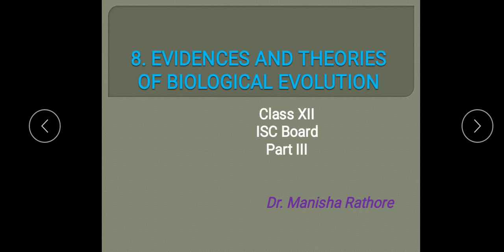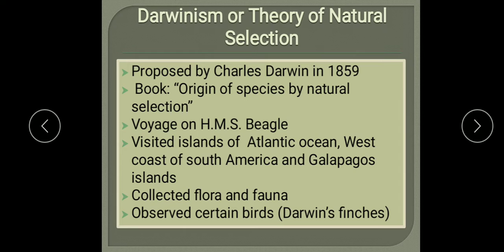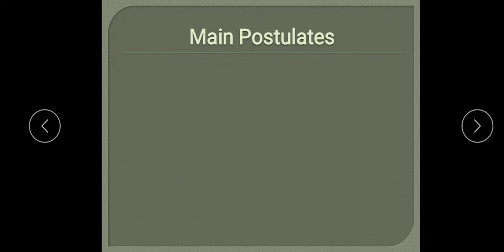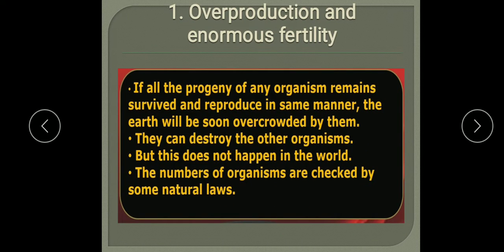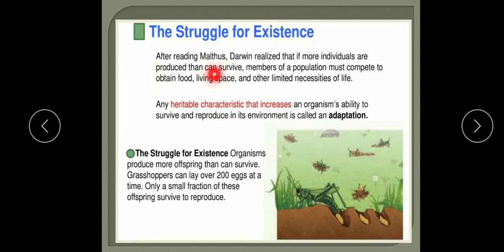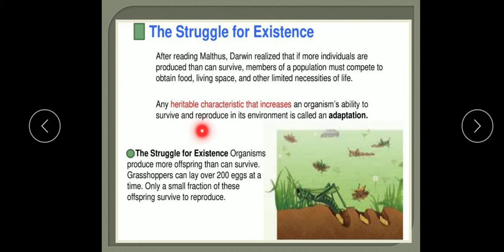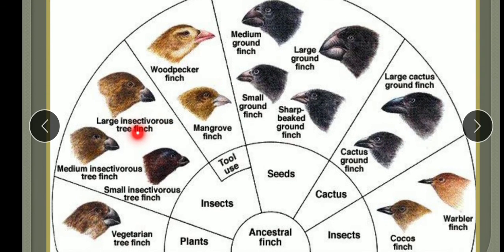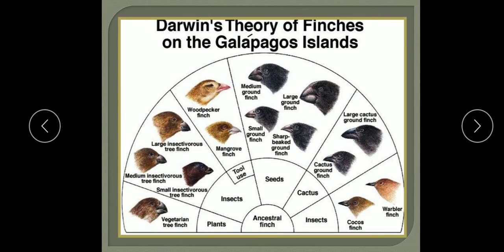XII ISC Evidences and theories of evolution Part III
This part contains Darwinism  and adaptive radiation.